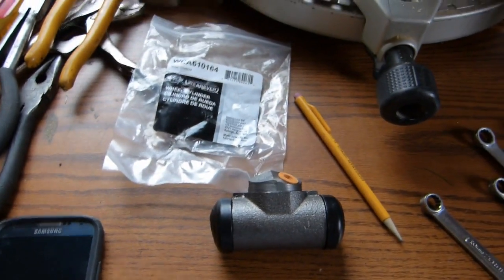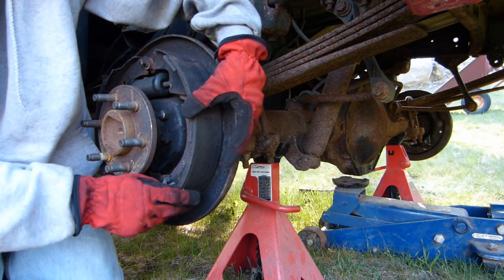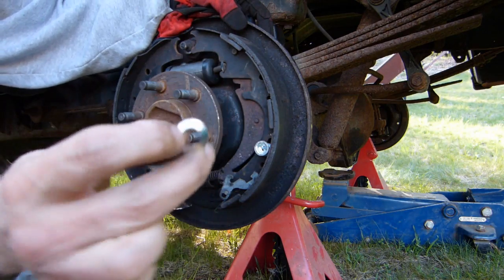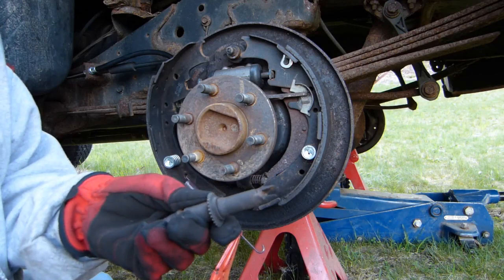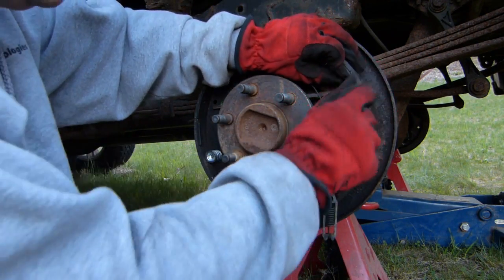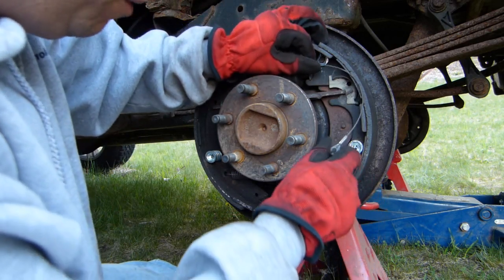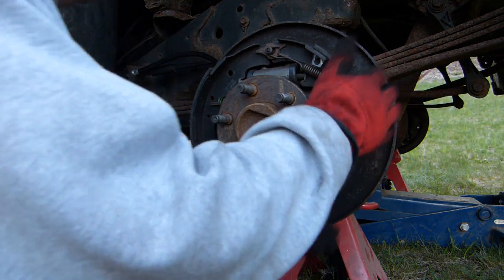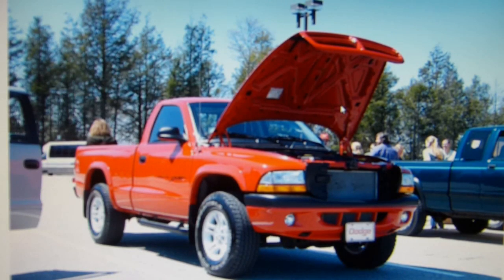Dodge Dakota Drum Brake Shoe Installation Highlihgts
I show highlights from the reassembly of the drum brake shoes on my 2001 dodge Dakota. This video was compiled from footage shot while documenting replacement of the parking brake cable, wheel cylinders,  brake lines, and highlights from dis-assembly and reassembly of the drum brake shoes and springs.  However, I decided to make this a video of its own after reviewing all of the footage I had shot.  Check my channel for other videos pertaining to the rear brakes on this truck if you are interested.